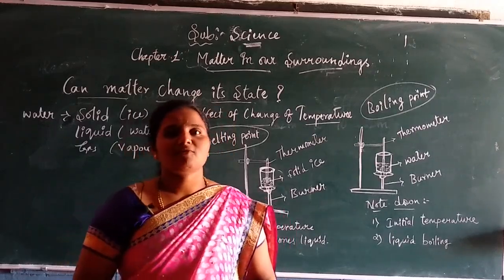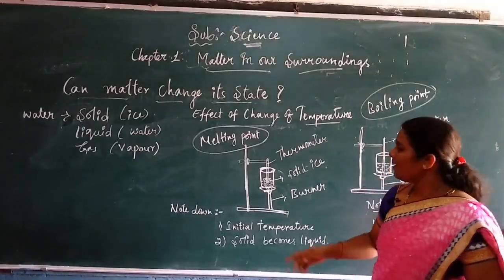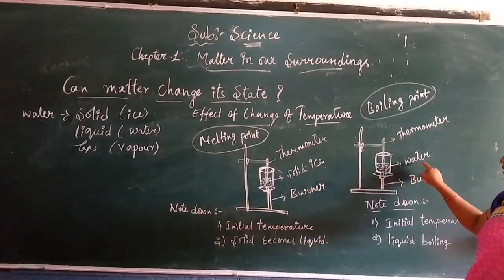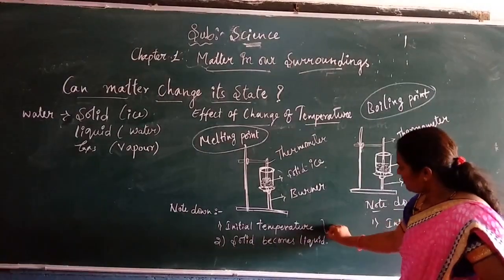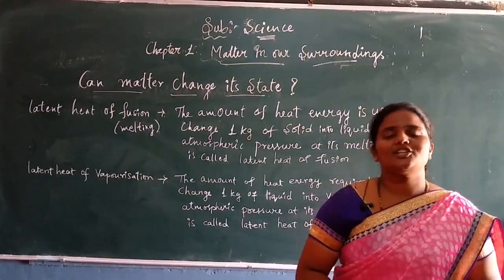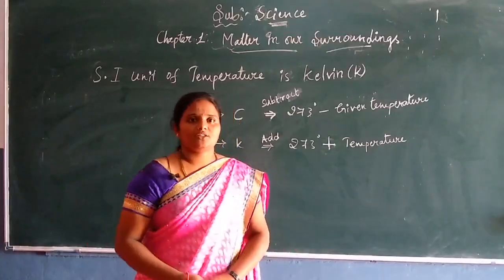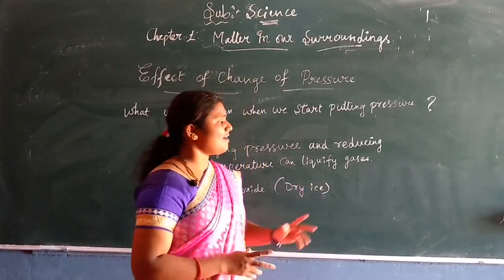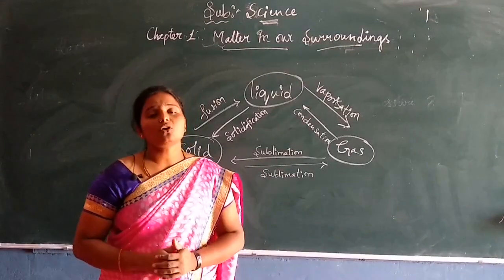Matter in our surroundings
Change of one star of matter to another